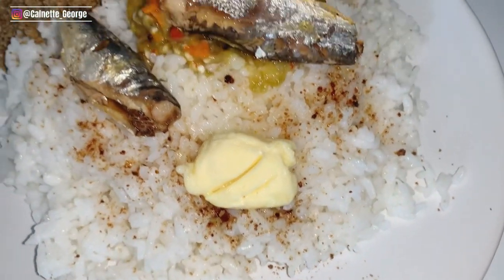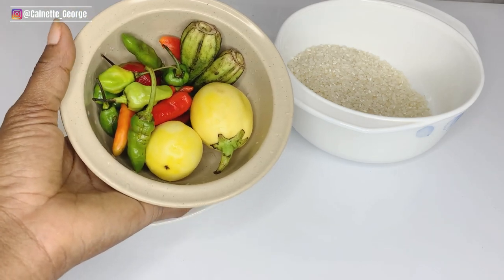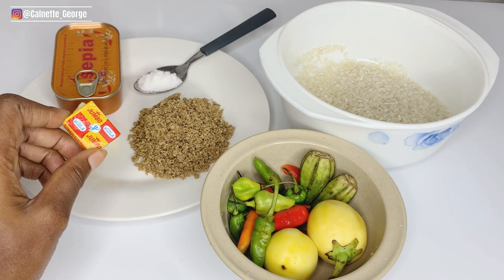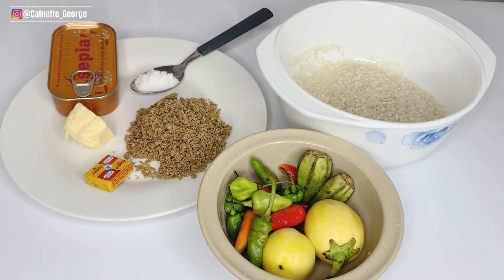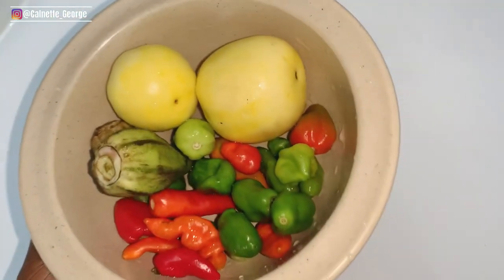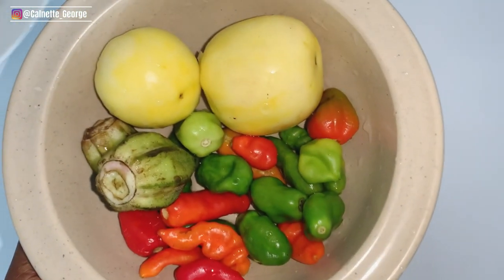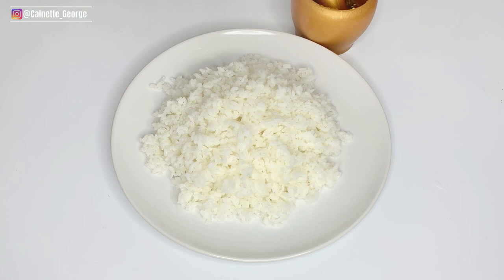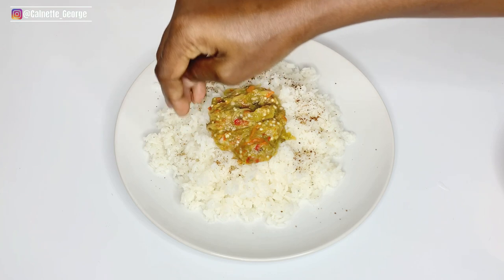The BEST Sierra Leonean Breakfast || Lafidi